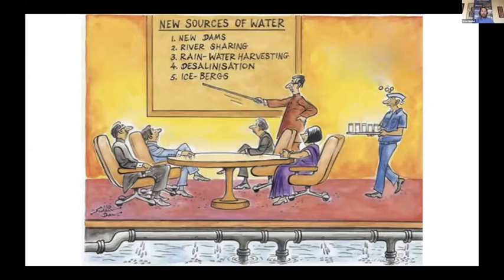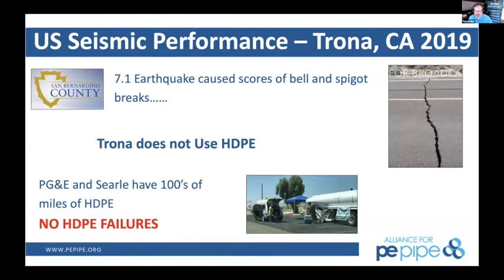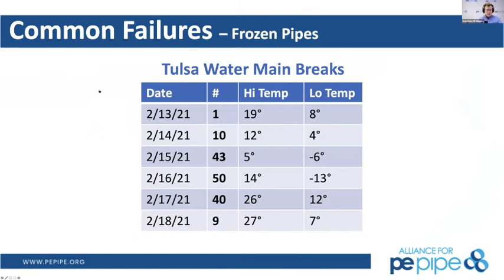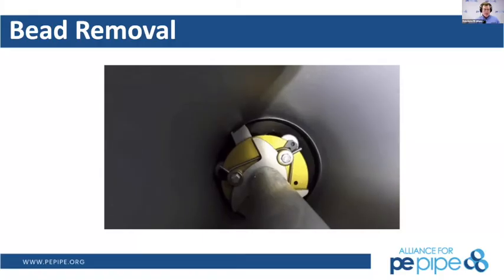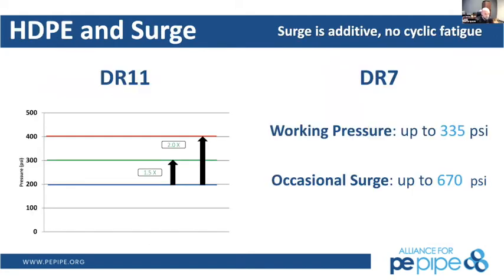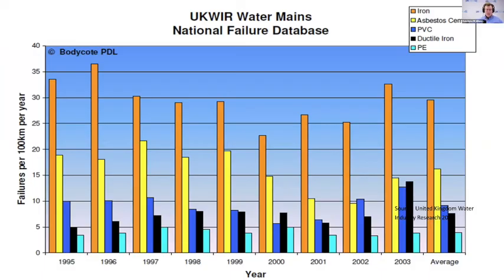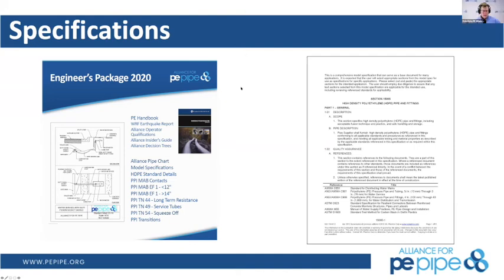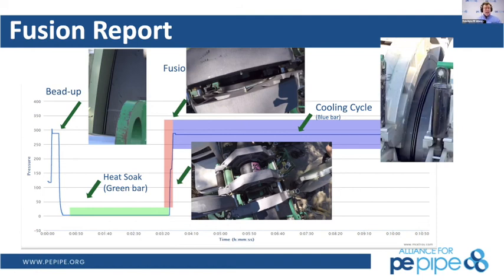HDPE 101: Features and Benefits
Filmed live on February 23, 2021